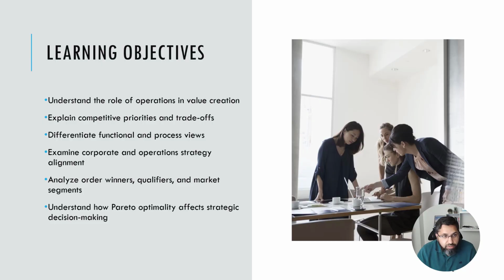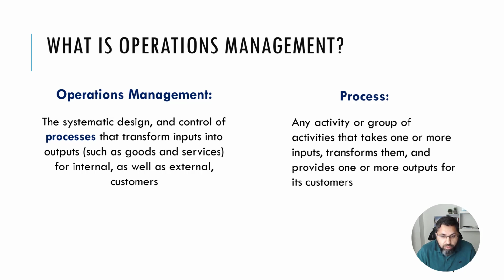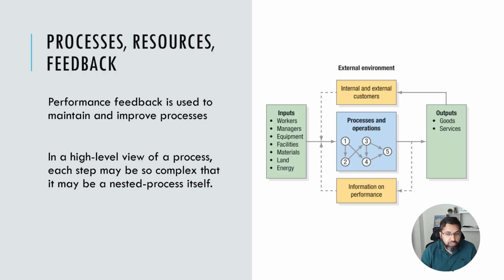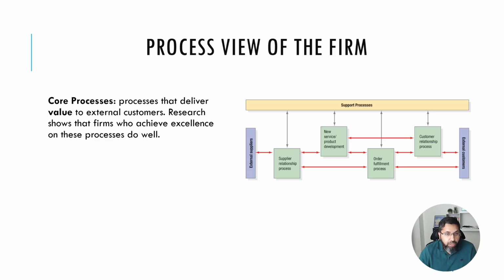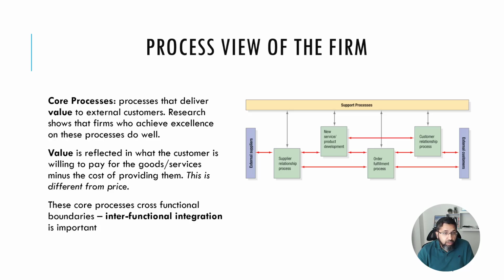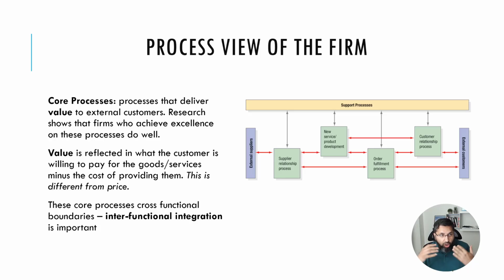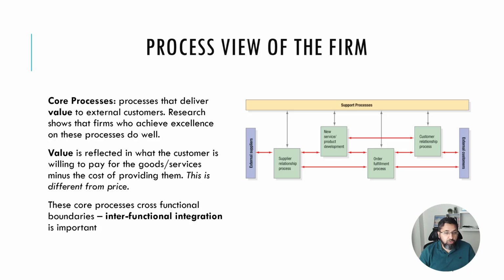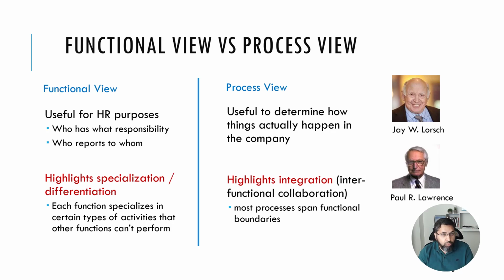L01 - Operations Strategy - Part 1